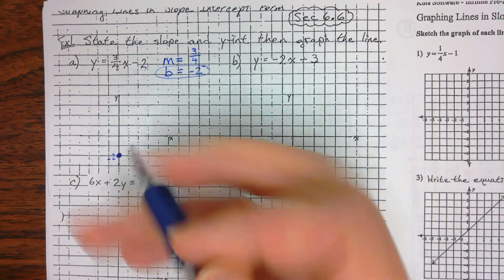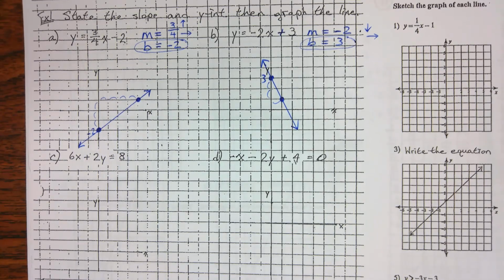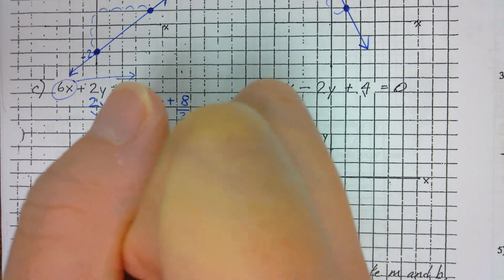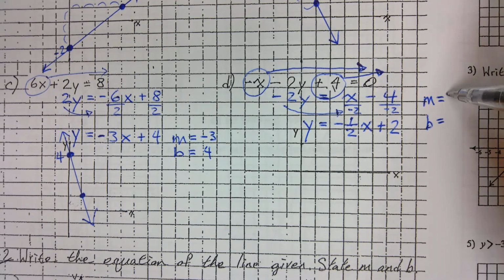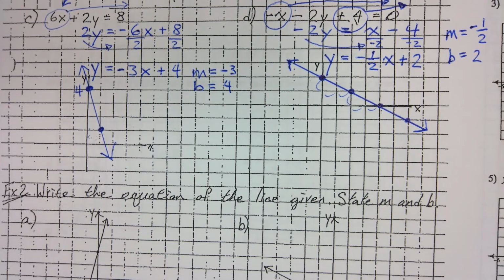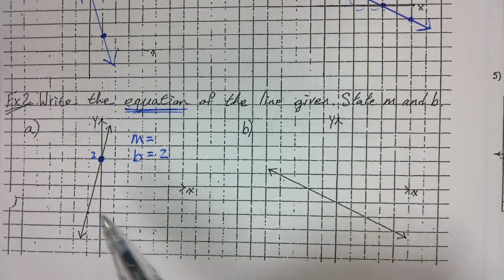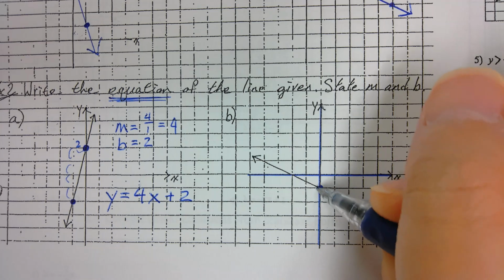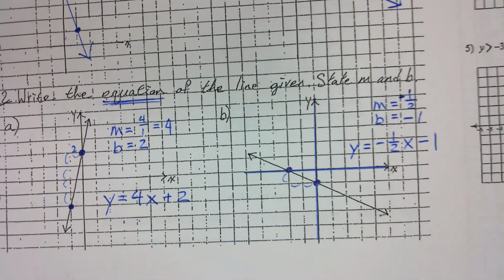MTH1W - Ch6 Summary